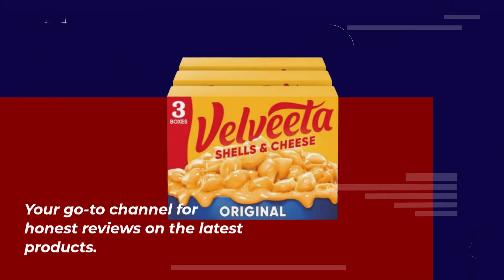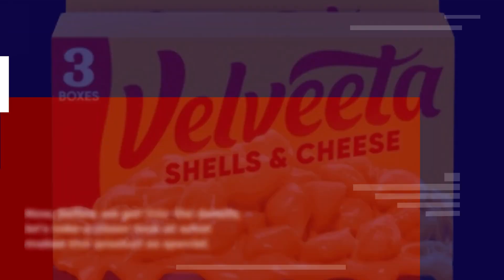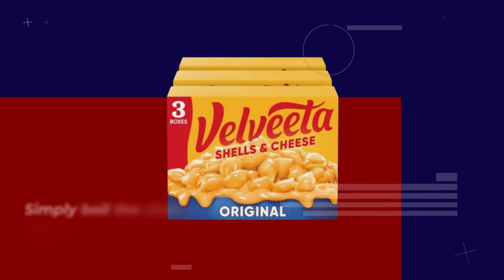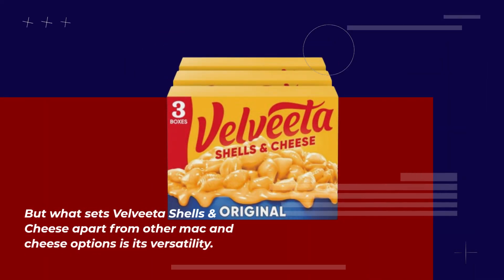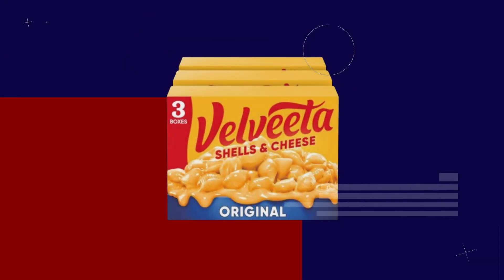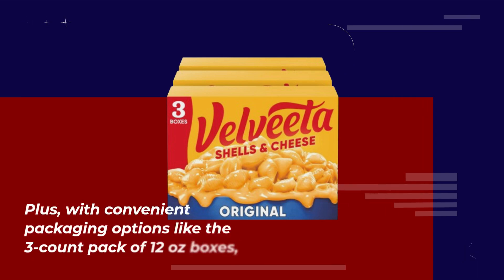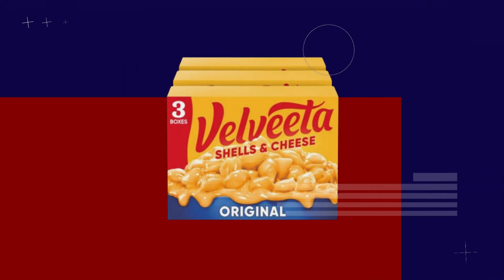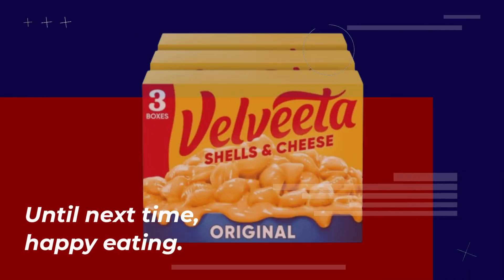🍕 Best Liquid Cheese for Pizza | Velveeta Shells & Cheese Original Shell Pasta & Cheese Sauce Meal 🍕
Amazon Product Name : Velveeta Shells & Cheese Original Shell Pasta & Cheese Sauce Meal

Welcome to the ultimate guide for elevating your pizza game with the perfect cheesy goodness! Today, we're diving into the world of pizza toppings to uncover the ultimate solution for achieving that mouthwatering cheesy stretch – the Best Liquid Cheese for Pizza. Join us as we explore a variety of liquid cheese options meticulously crafted to deliver creamy, melty perfection that coats every slice of your favorite pie. Whether you're a cheese purist or a flavor adventurer, liquid cheese offers the perfect consistency and flavor to take your pizza to the next level. Stay tuned as we unveil the top contenders for the title of the Velveeta Shells & Cheese Original Shell Pasta & Cheese Sauce Meal, ensuring you can enjoy gooey, irresistible cheese on every bite. Say goodbye to bland toppings and hello to pizza perfection with the Best Liquid Cheese for Pizza!